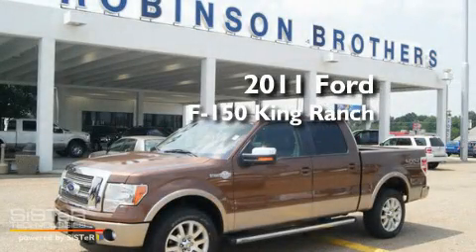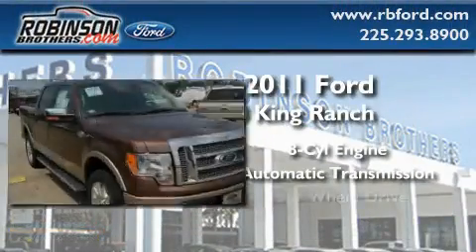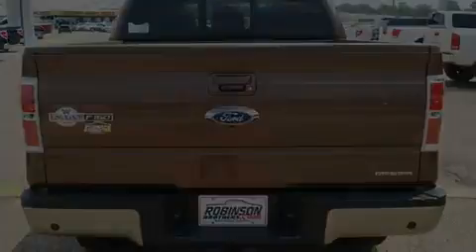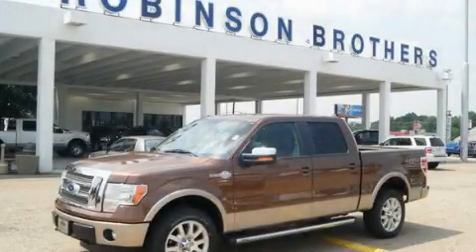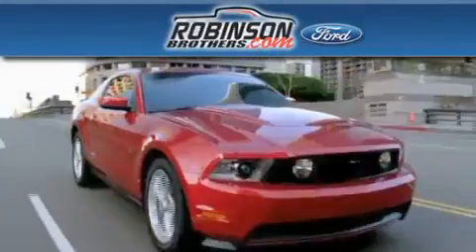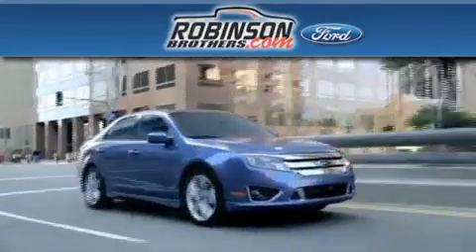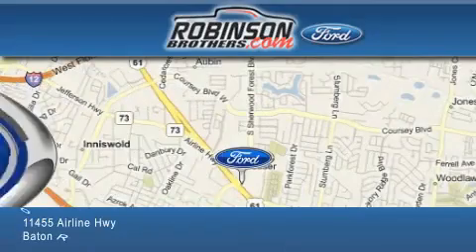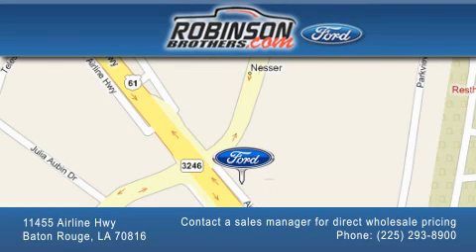2011 Ford F-150 Baton Rouge LA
Year : 2011

 Make : Ford

 Model : F-150

 Engine : 8 Cylinder

 Trans . : Automatic

 Exterior : Golden Bronze Metallic

 Miles : 1

 Interior : Adobe Leather Cptns Chrs

 Stock : 431F11

 11455 Airline Hwy